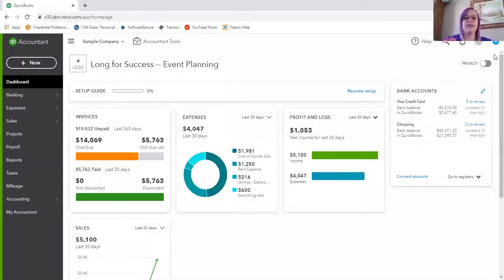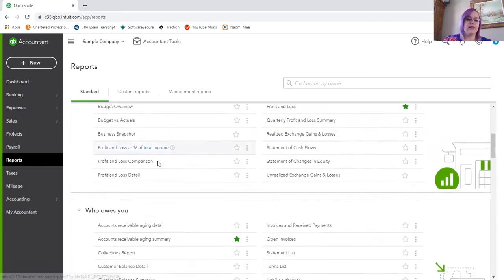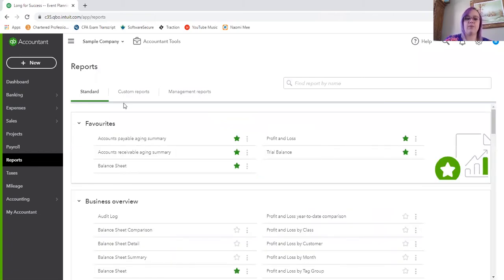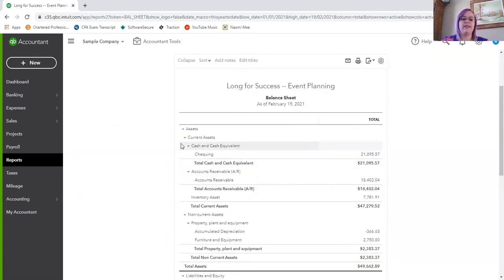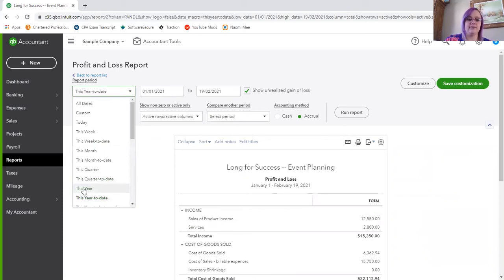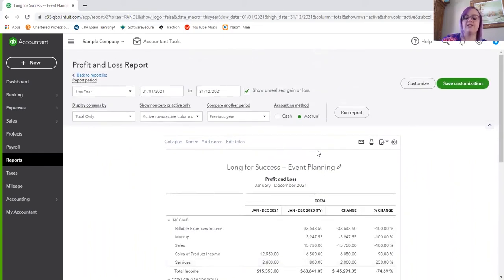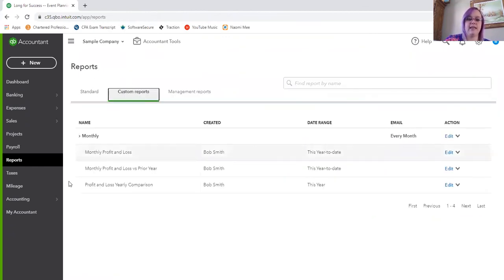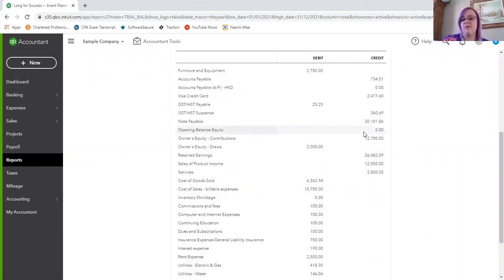QuickBooks Online - Pulling a Report Tutorial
QuickBooks Online - Quick Tip

In this short clip, Keely explains how to pull reports from QuickBooks Online in a few easy steps.

Have you been considering making the switch to QuickBooks Online, but are unsure where to start?